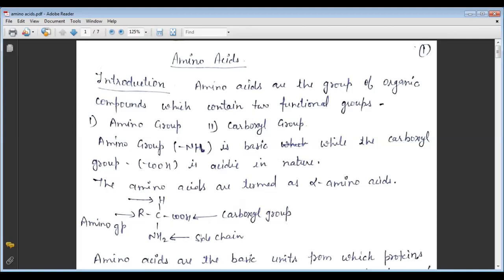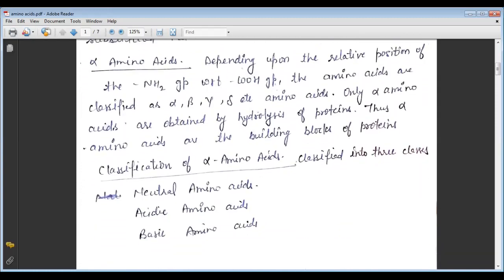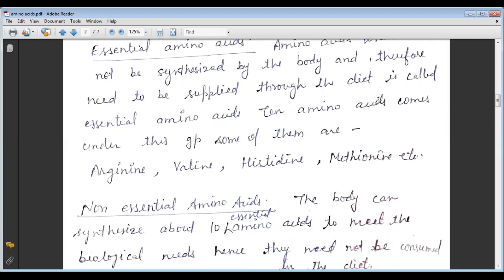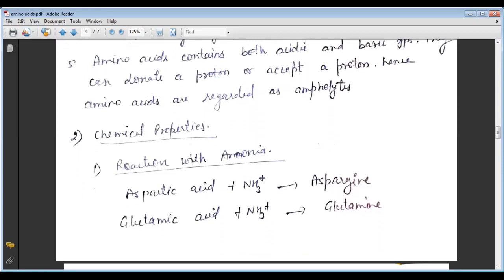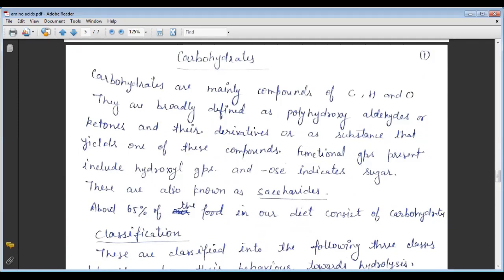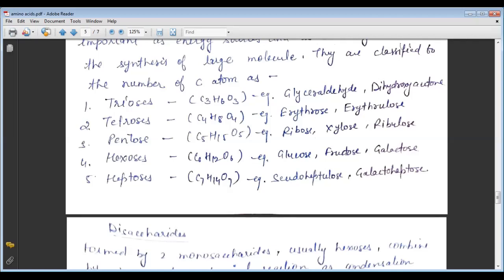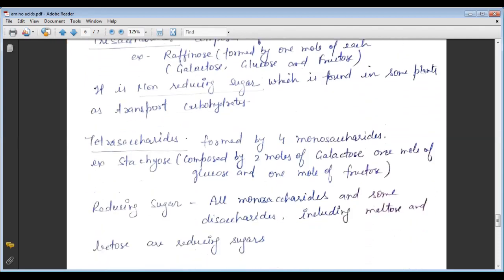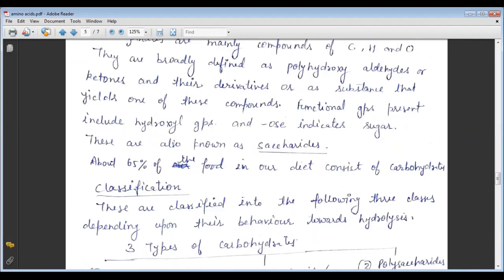SAITM B.Tech EE SEM 4 BIOLOGY-I UNIT 2 LECTURE 12